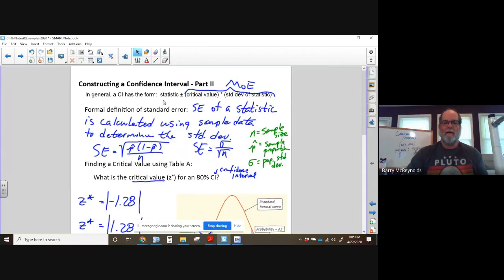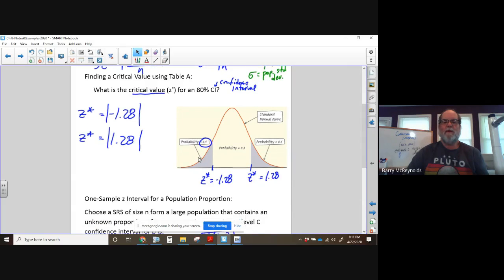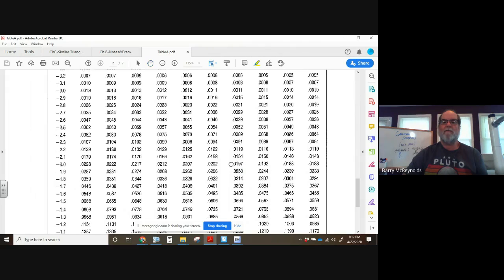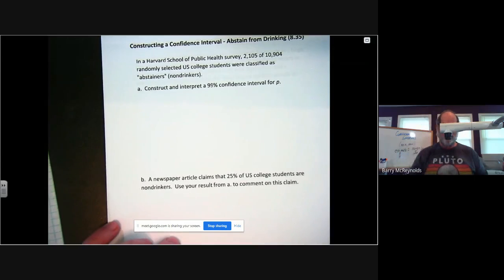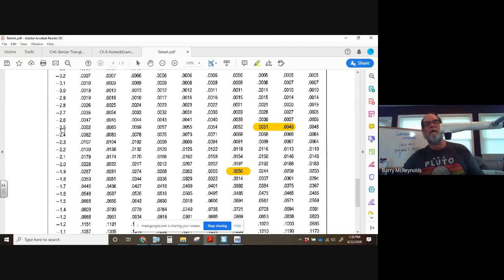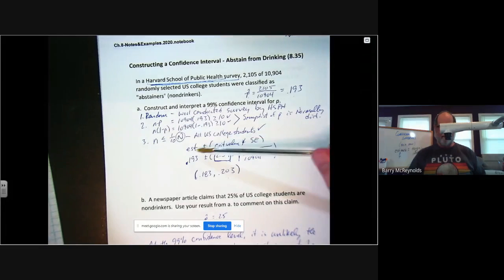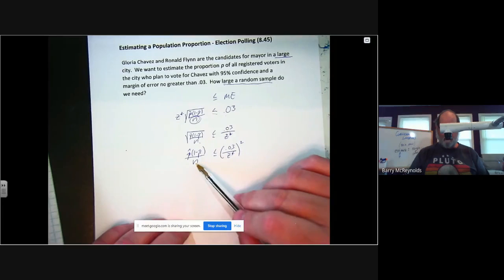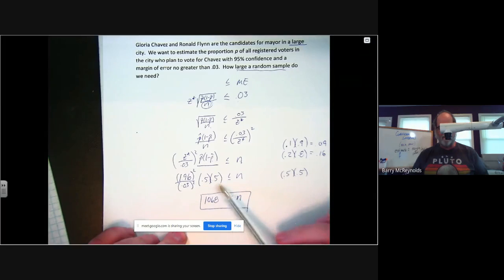NTI Day #20 04 22 20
Confidence Intervals with Sample Proportions